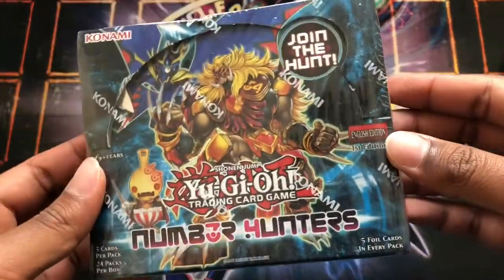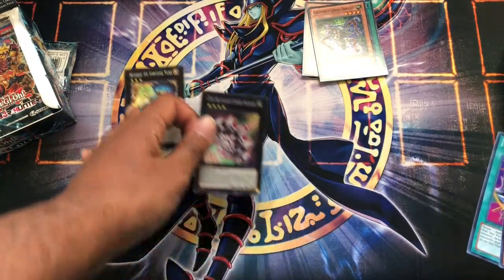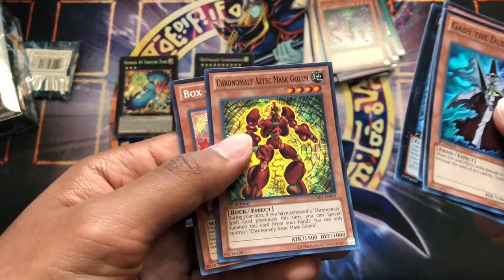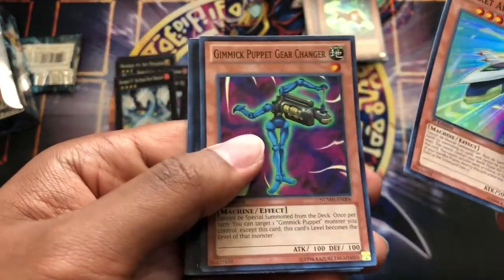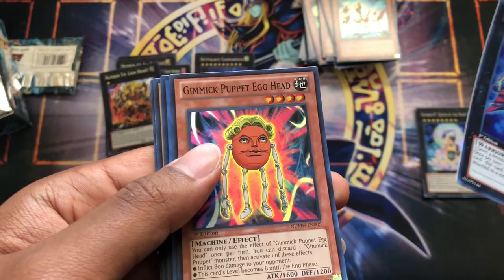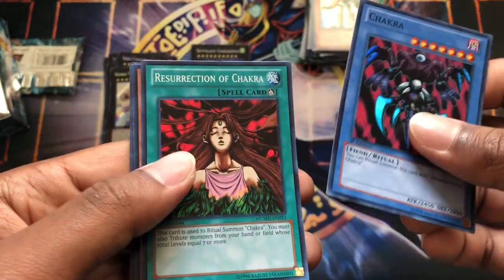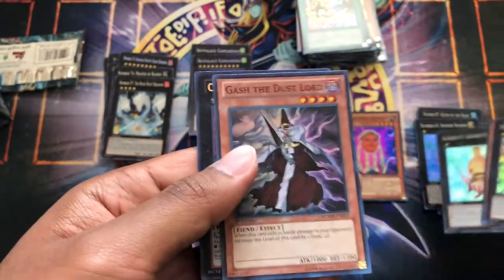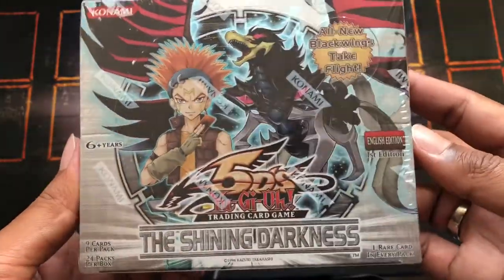Number Hunters Booster Box Opening!!!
Hey guys this is a somewhat older box, i will probably open a few less expensive booster boxes on the channel just to generate some content but i will be focusing more on new product so stay tuned and subscribe for that.
In this opening i did mess up a few card names and i didn't sort all of the super rare number cards correctly but other then that i think it was okay.